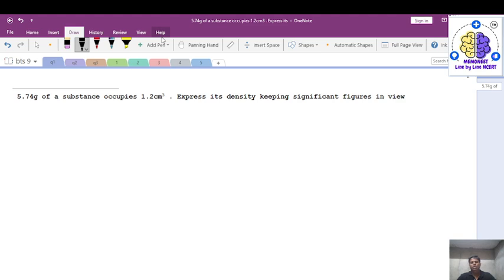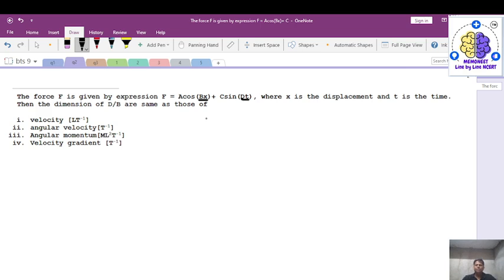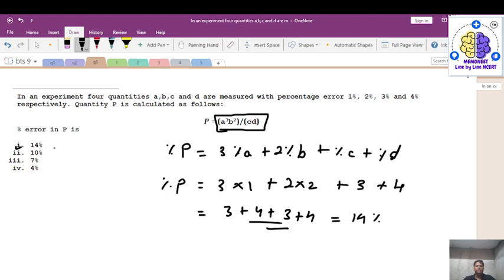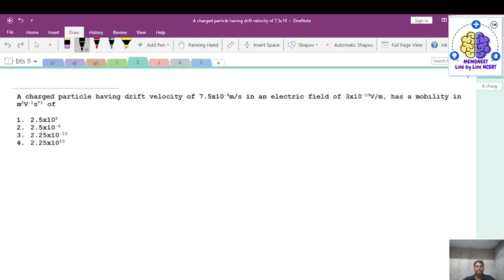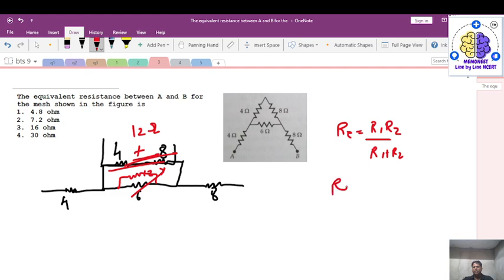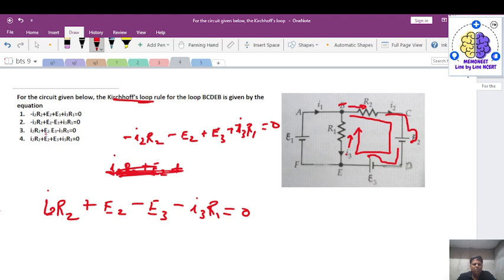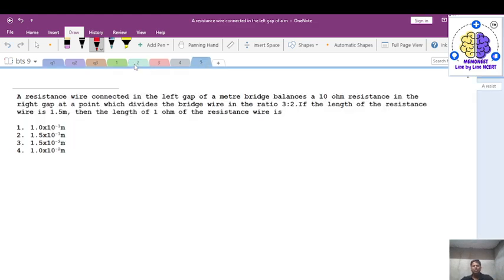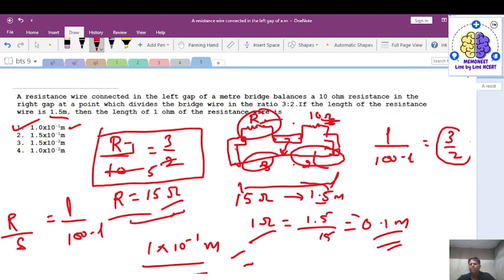Units and Dimensions and Current Electricity Numericals